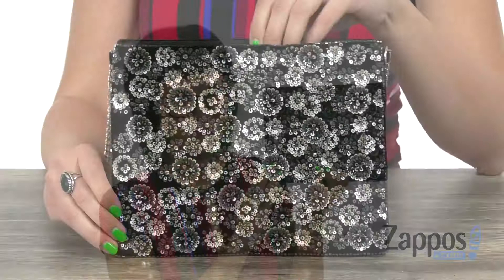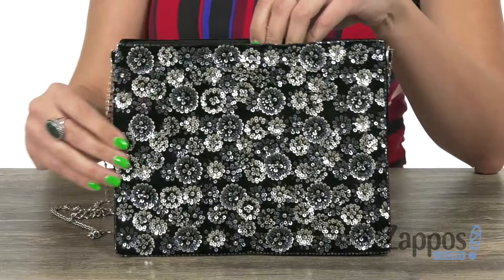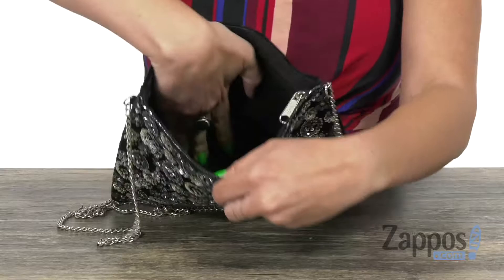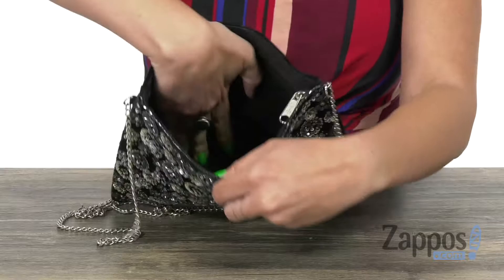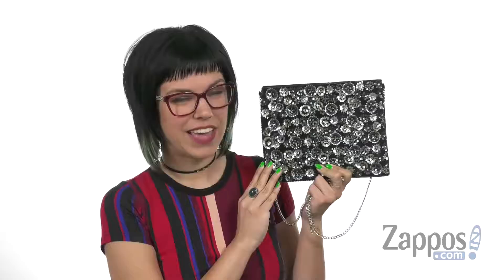San Diego Hat Company BSB3551 Flower Sequin On Velvet with Chain Strap SKU: 9165581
Get ready for the cocktail party with this chic San Diego Hat Company&reg; Flower Sequin On Velvet with Chain Strap.
Velvet clutch features a bead and sequin-embellished flower design.
Zipper closure.
Chainlink crossbody strap.
Lined interior with back wall slip pocket.
Imported.